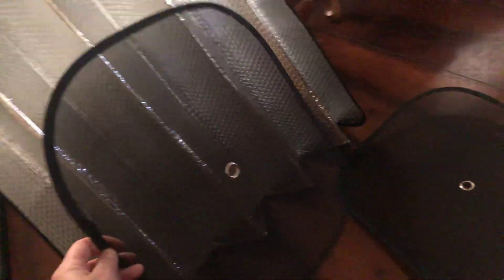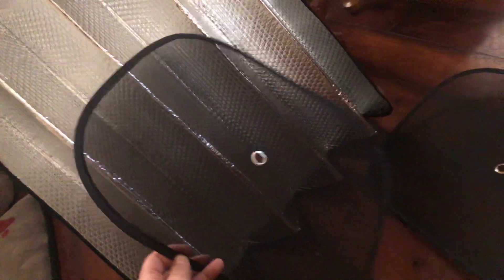Sun shade visor product review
***Product Review***
Living in Arizona, it is a necessity to own a sun visor for your vehicle. This sun shade/visor is a good quality visor. It isn’t cheap or flimsy, and easy to set up and take down. It also comes with 2 smaller sun shades for back windows. Fits all vehicles.